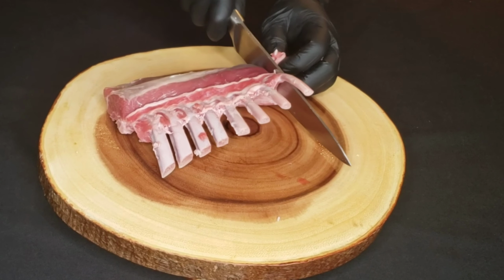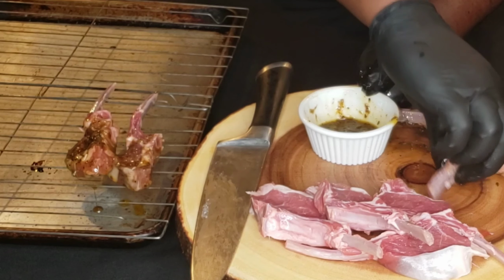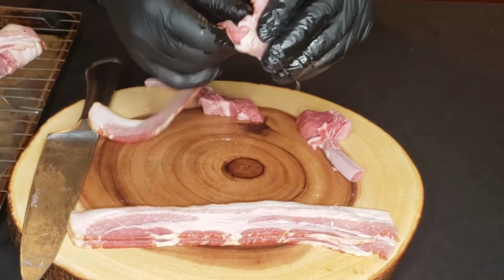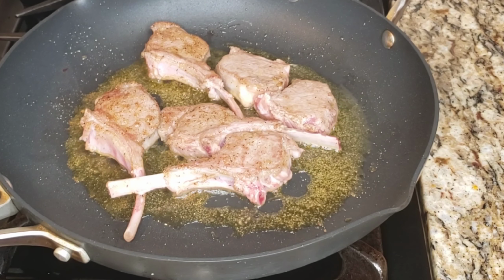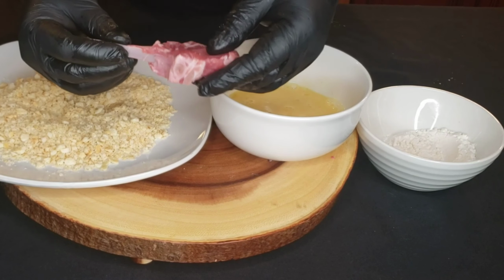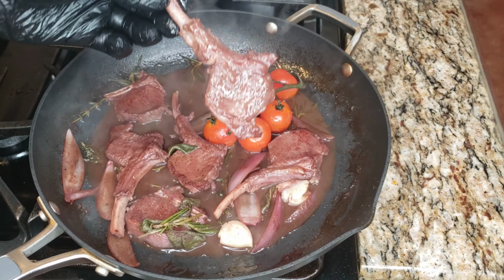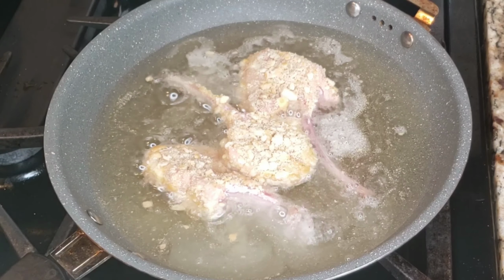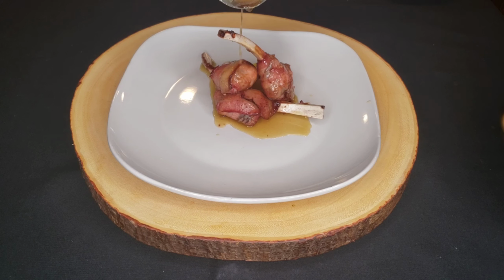JERK, BRAISED, PENKO CRUSTED, WRAPPED IN BACON, Lamb EASY RECIPE AND HOW TO Clean #4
4 easy way to cook LAMB how to clean and prepare
the most tasty delicious mouth watering LAMB